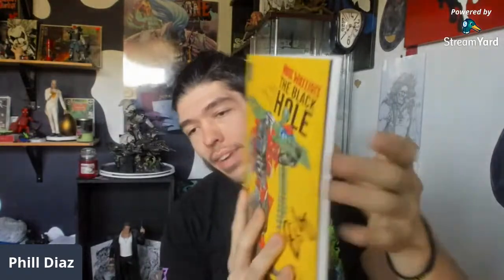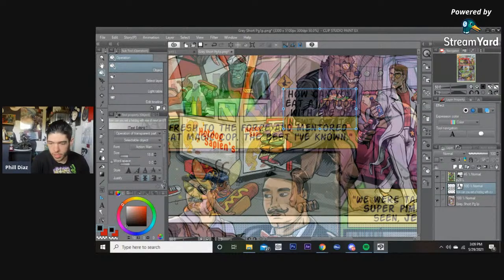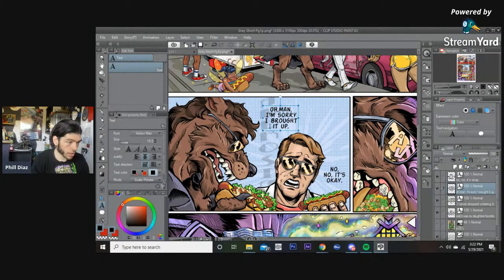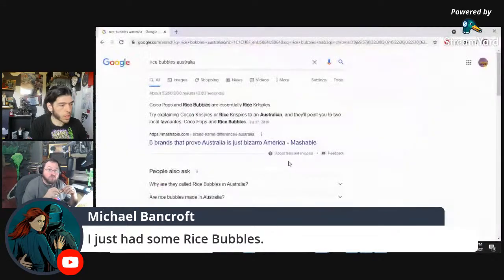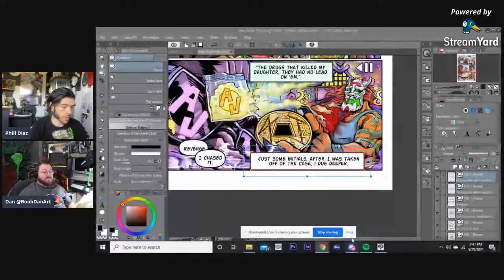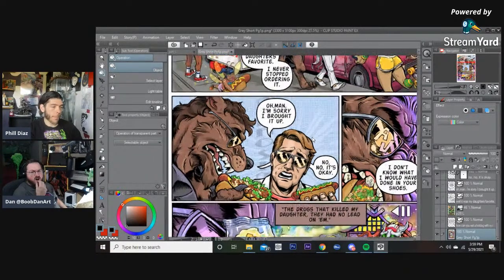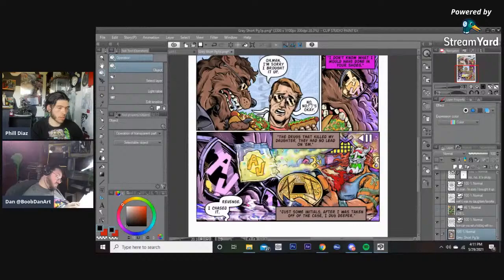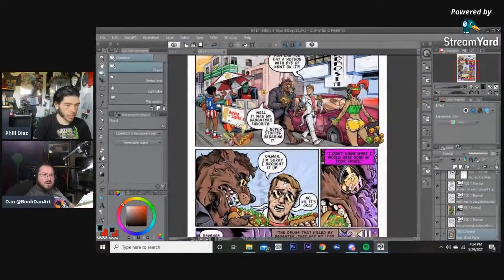LETTERING MAGIC COP ASHCAN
letting the greywolf ashcan

ZAID COMICS MERCH